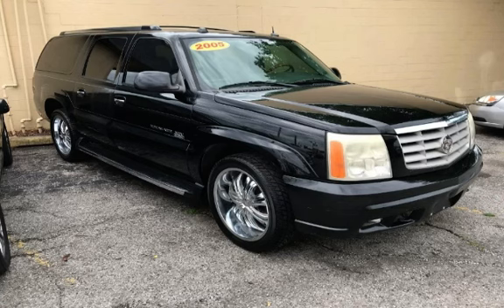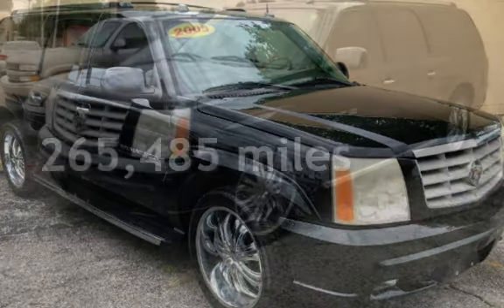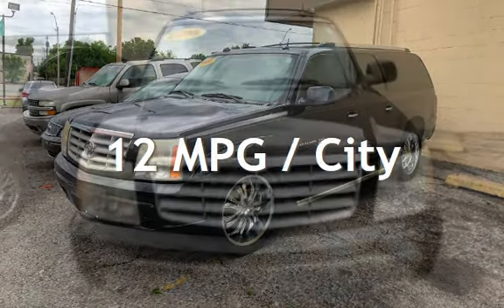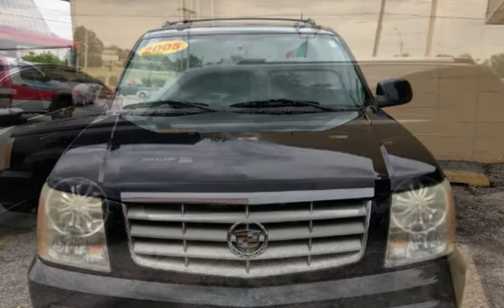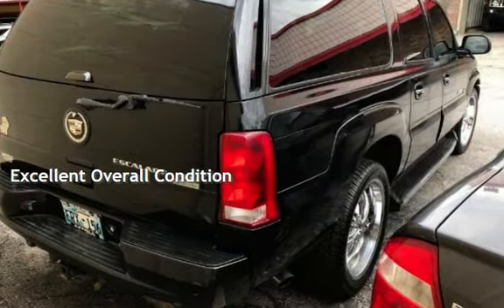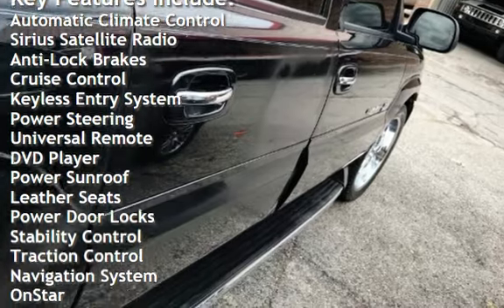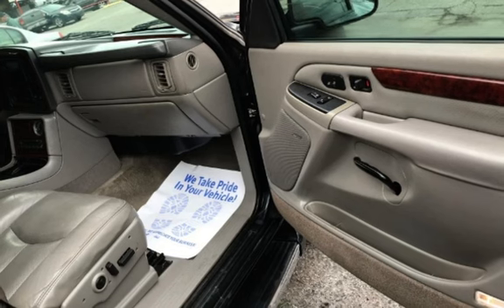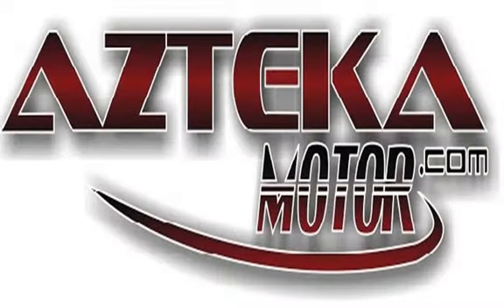2005 Cadillac Escalade ESV Platinum Edition for sale in TULSA, OK